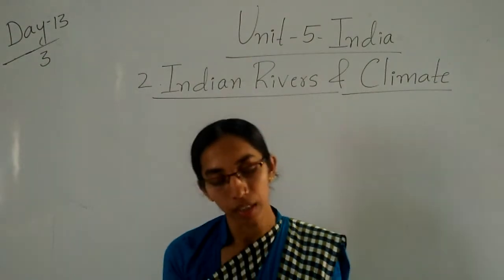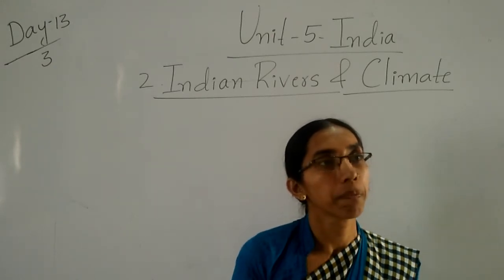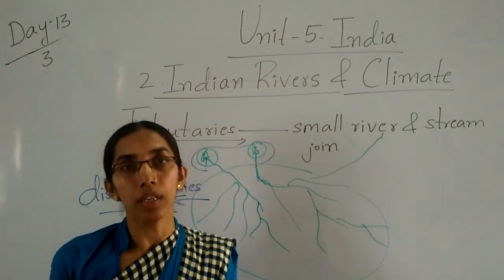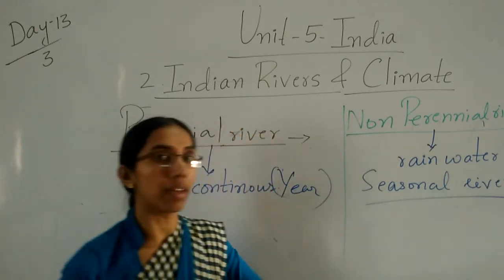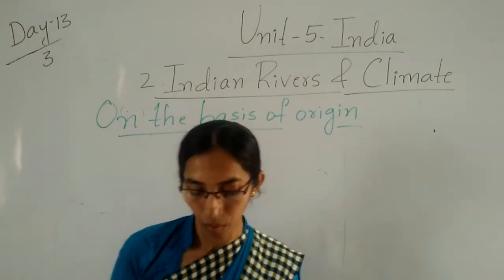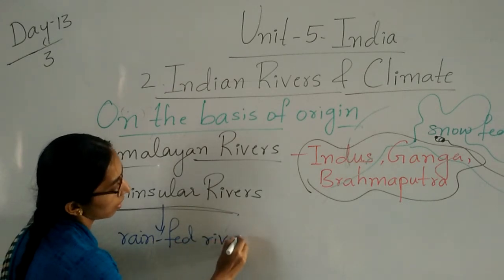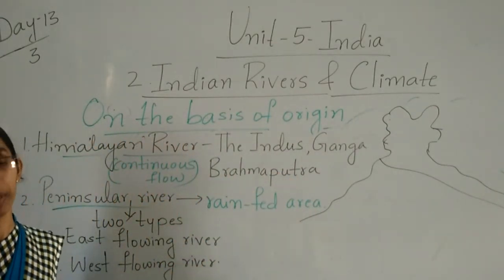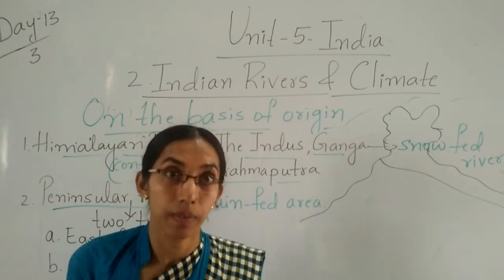CBSE 3 EVS BY RAZIYA MADAM SEM II DAY 13